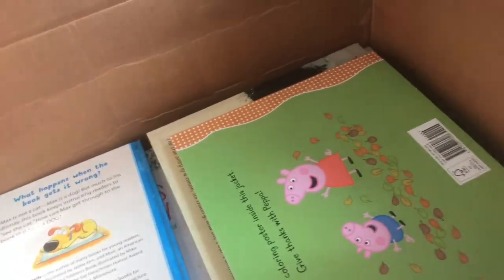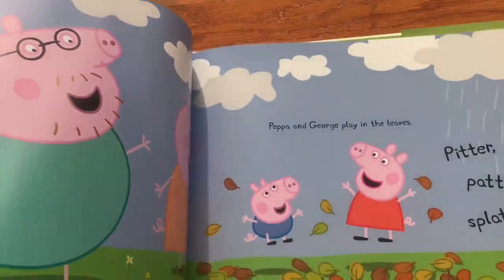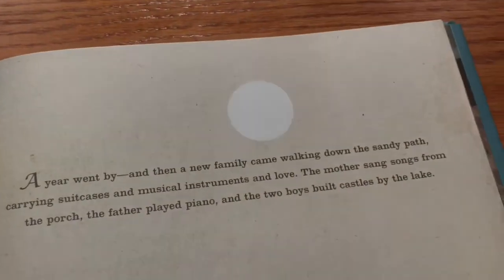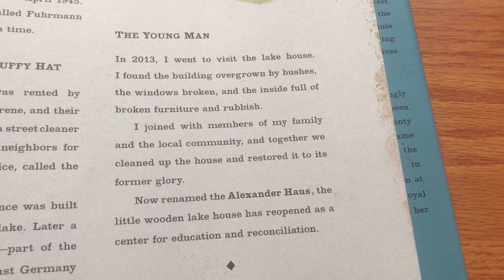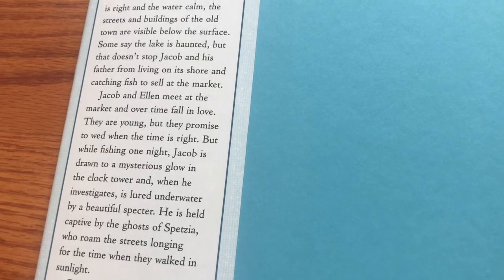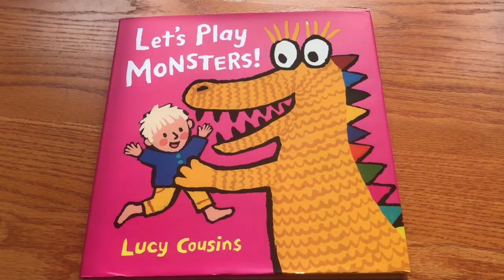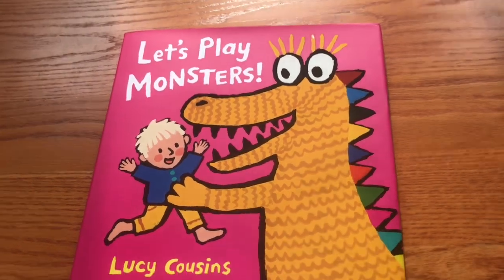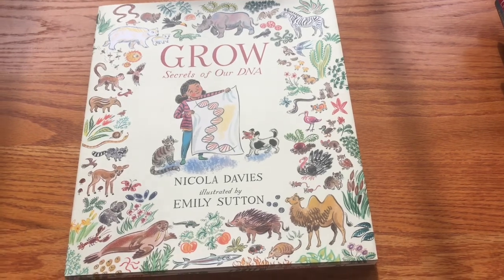Unboxing // New Books from Candlewick Press Sept 2020 (3 of 4)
- See the Cat: Three Stories About a Dog by David LaRochelle, illustrated by Mike Wohnoutka
- Peppa Pig and the Day of Giving Thanks
- Let's Play Monsters! by Lucy Cousins
- Grow: Seeds of Our DNA by Nicola Davies, illustrated by Emily Sutton
- The House by the Lake by Thomas Harding, illustrated by Britta Teckentrup
- The Haunted Lake by P. J. Lynch